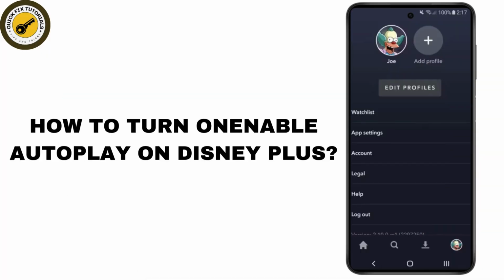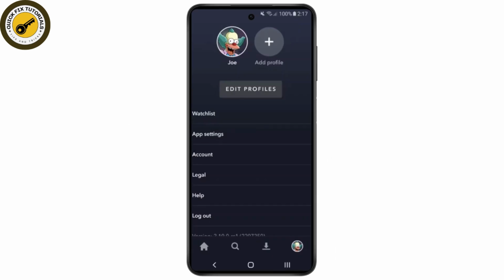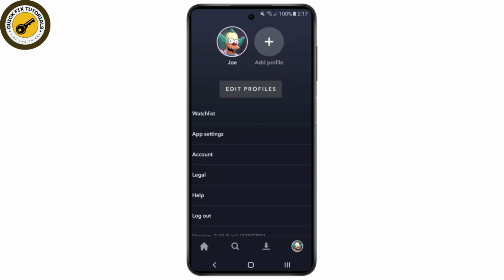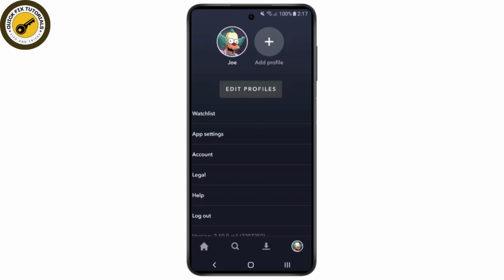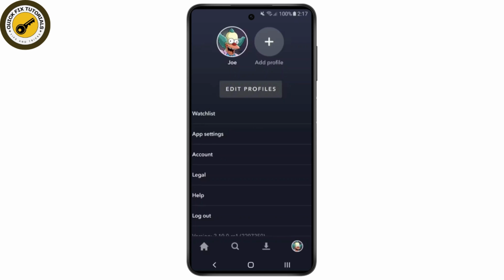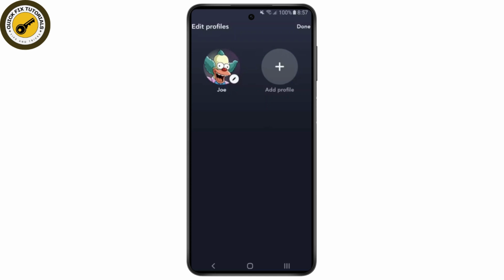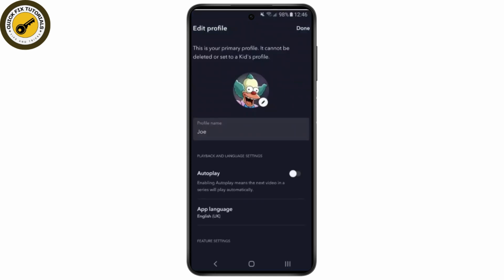How to Turn On/Enable AutoPlay on Disney Plus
Easy Steps on How to Turn On/Enable AutoPlay on Disney Plus.

Want to make your Disney Plus experience even better? This video will show you how to turn on or enable AutoPlay on Disney Plus so your shows and movies play seamlessly without interruption. Whether you’re asking, "How do I enable AutoPlay on Disney Plus?" or need help with the settings, this step-by-step tutorial has got you covered. Learn how to set AutoPlay on Disney Plus to automatically play the next episode or movie. Watch now to get started with this convenient feature on Disney Plus!

Timestamps:

00:00 How to Turn On/Enable AutoPlay on Disney Plus
00:10 How Do I Enable AutoPlay on Disney Plus?